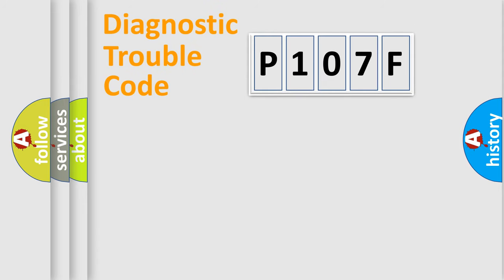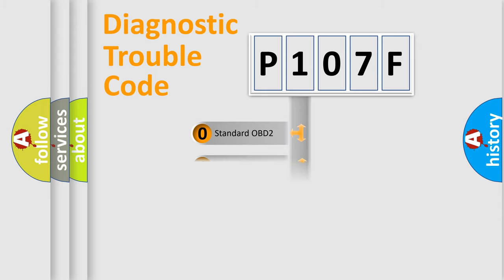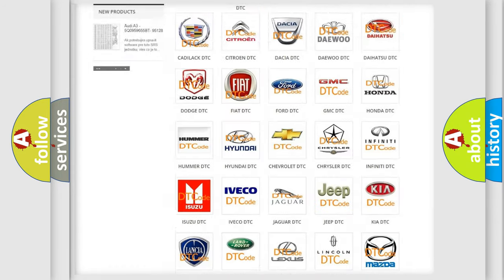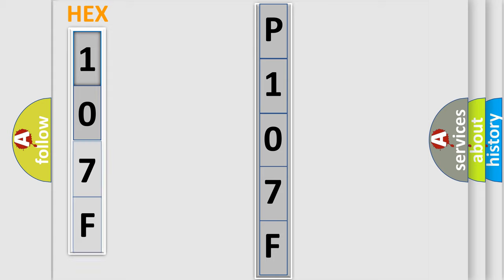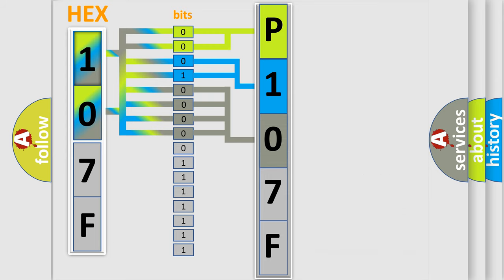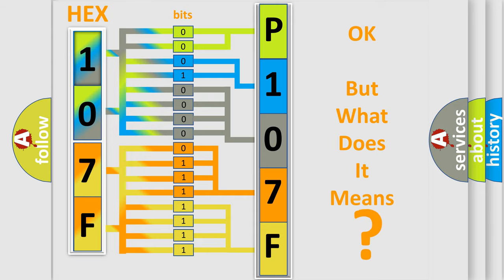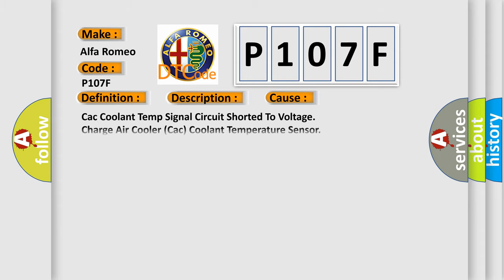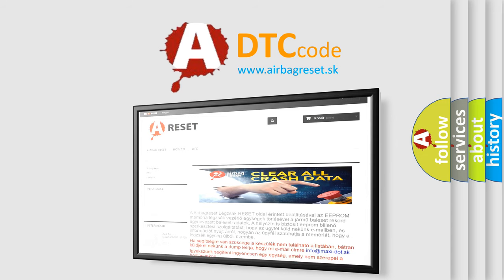DTC Alfa-Romeo P107F Short Explanation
Contents:
0:21 Basic DTC analysis according to OBD2 protocol standard.
1:48 Insight into programming
2:58 A diagnostically understandable description of the Diagnostic Trouble Code
3:05 Basic error definition

Make:
Alfa Romeo
Code:
P107F
Definition:
Charge Air Cooler Coolant Temperature Sensor Out Of Range High
Description:
The Powertrain Control Module detects that the CAC Coolant Temperature Sensor Signal voltage is above the normal operating threshold but not above the circuit high DTC threshold. This diagnostic is designed to detect a sensor that has drifted out of range.
Cause:
Cac Coolant Temp Signal Circuit Shorted To Voltage
Charge Air Cooler (Cac) Coolant Temperature Sensor